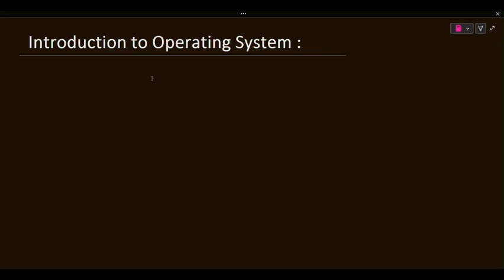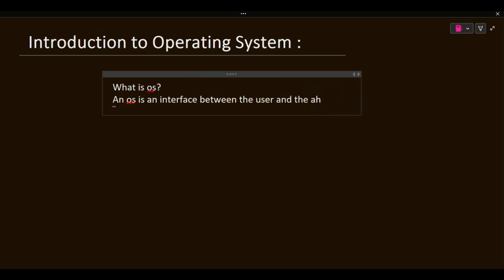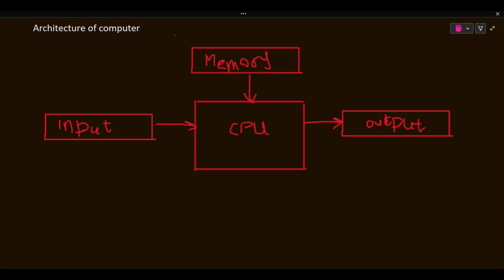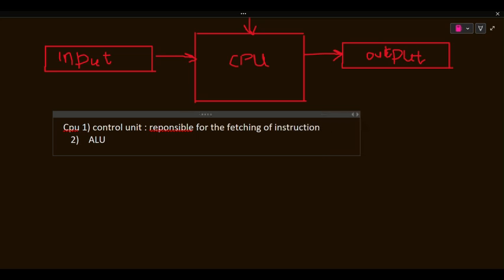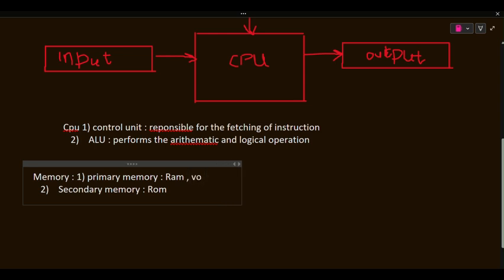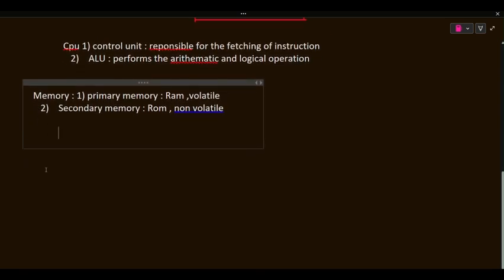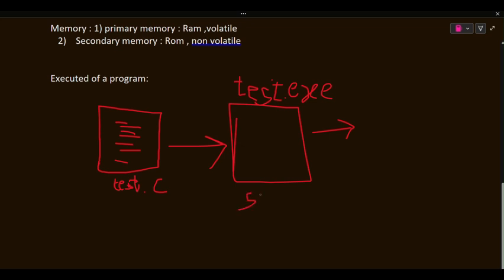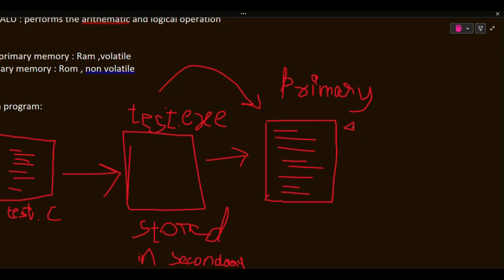introduction to os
this vedio is about the operating system and it's functions